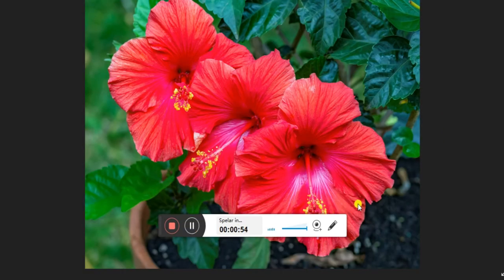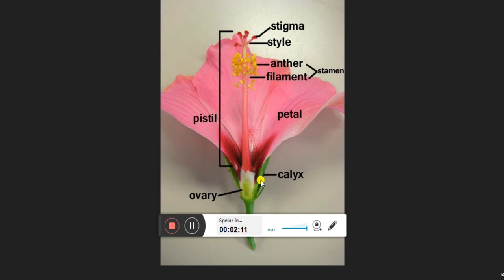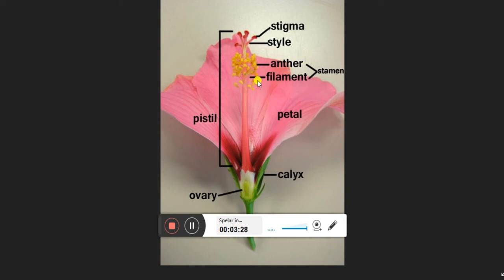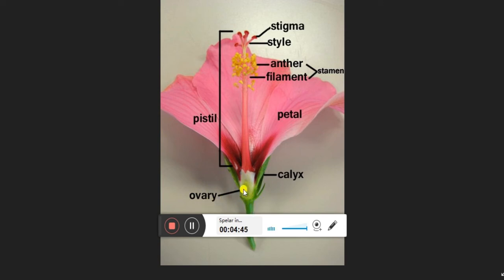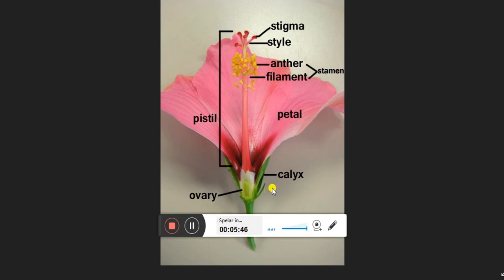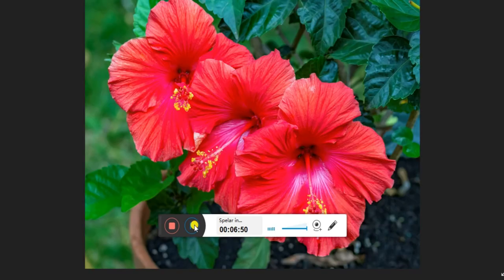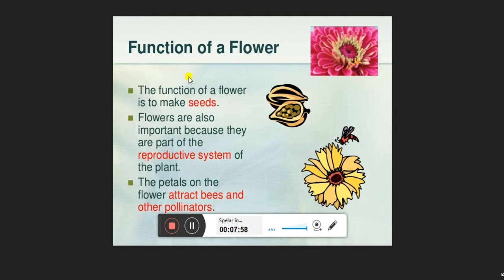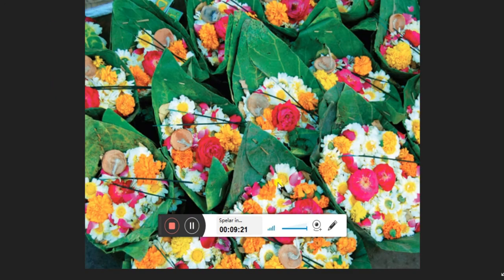Biology: THE FLOWER